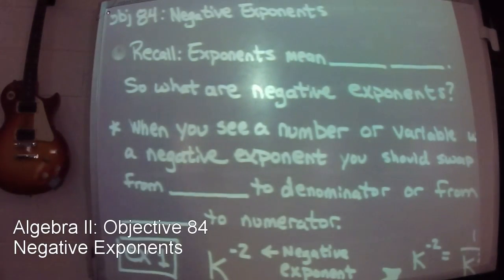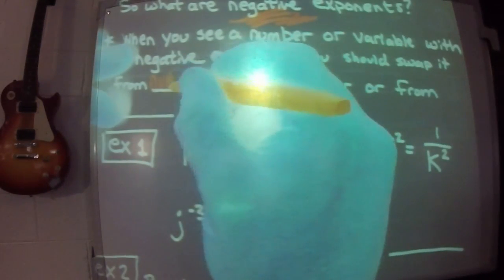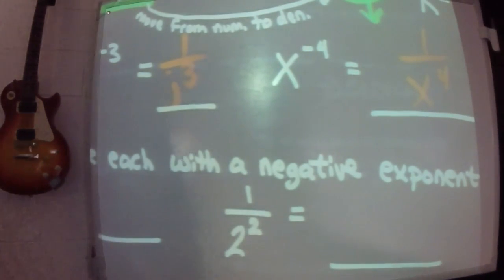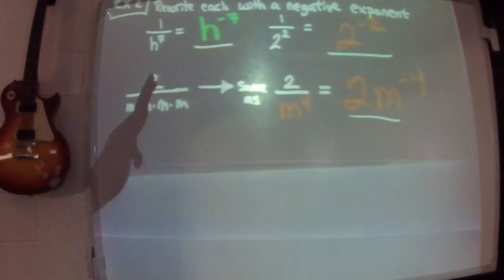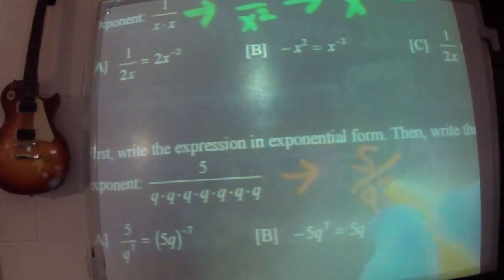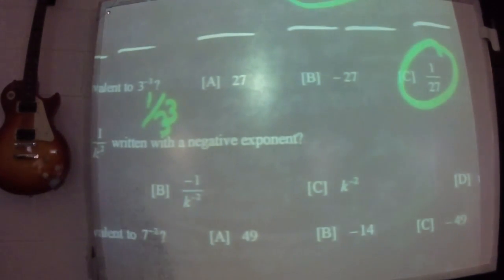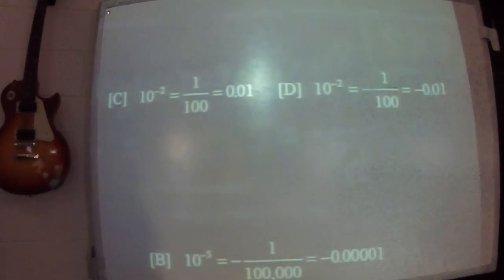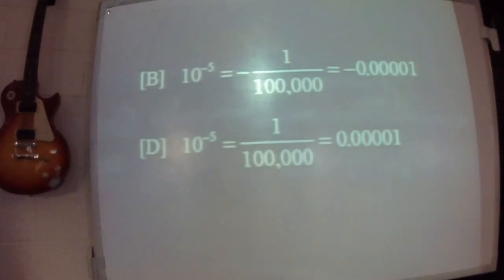Algebra II: Objective 84 Negative Exponents